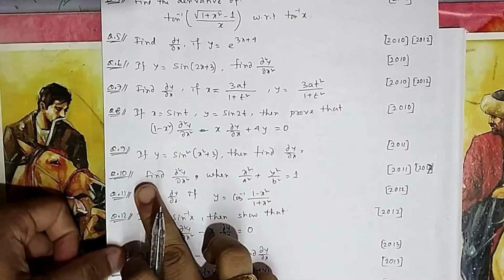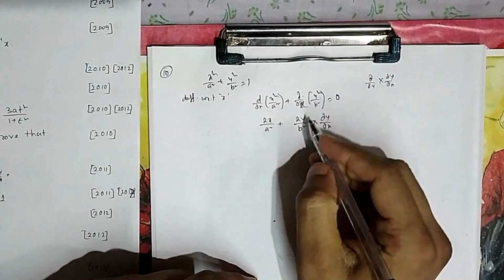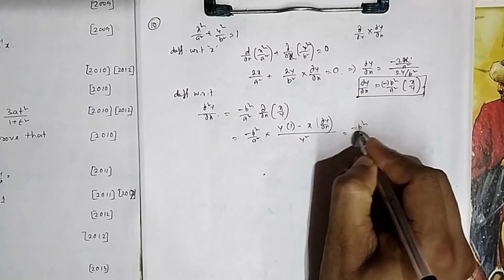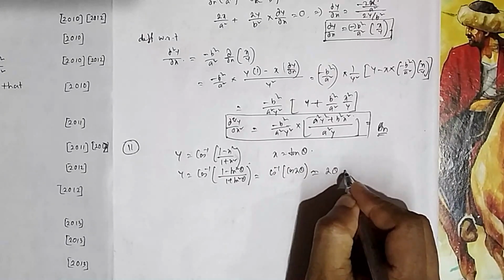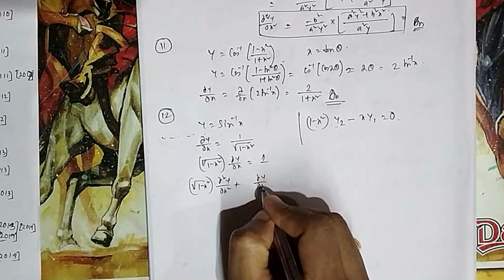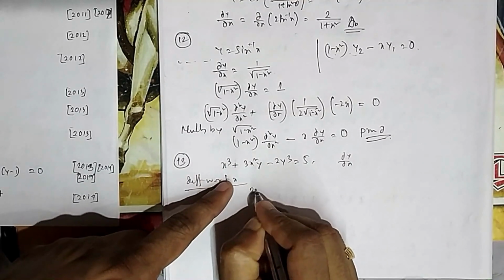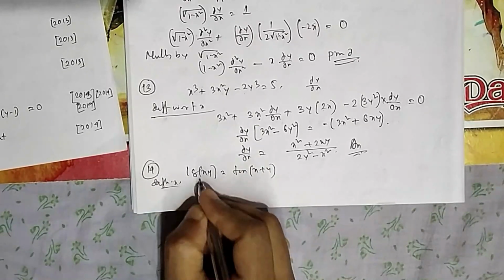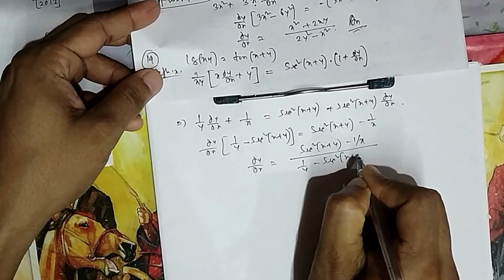Lecture 6: Solution of Tripura University questions on Method of differentiation (Q.10 to Q.14)